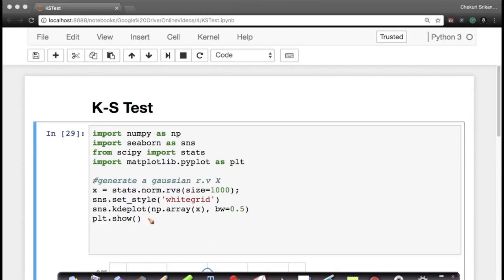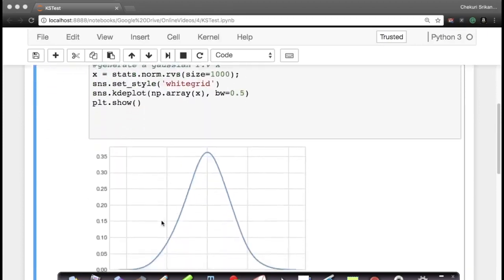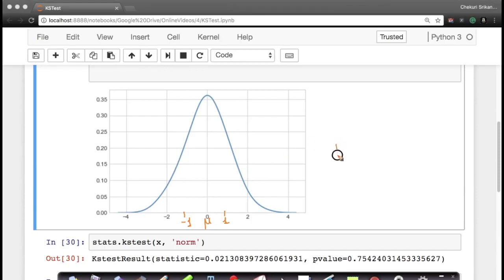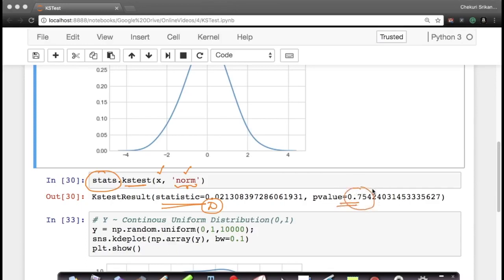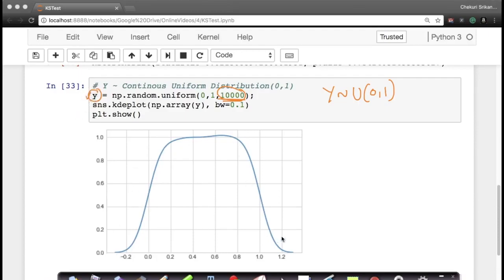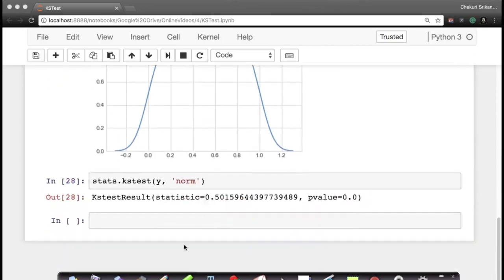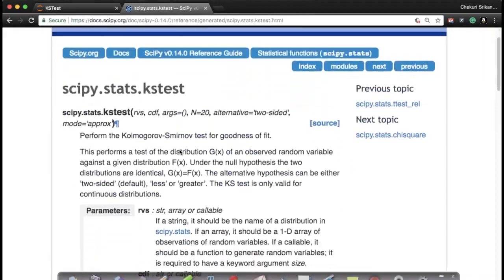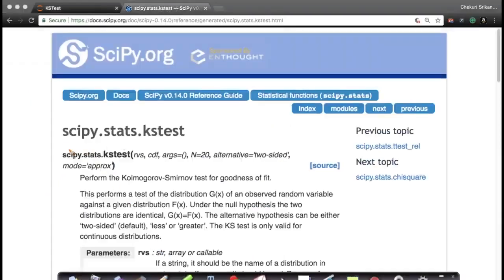Code Snippet K-S Test